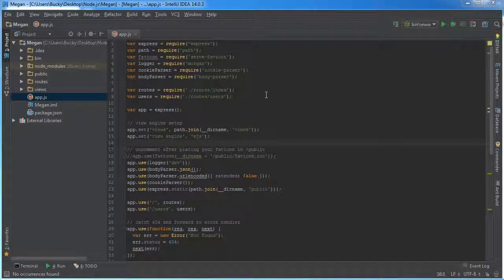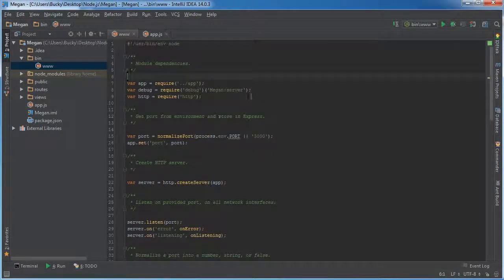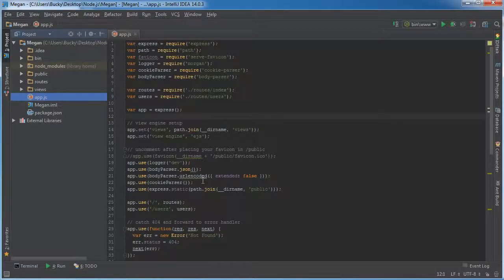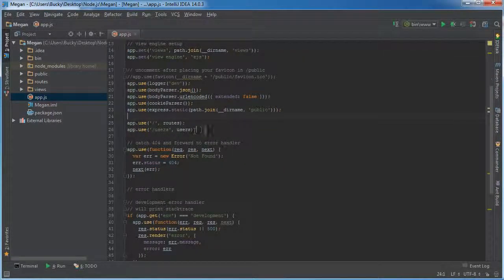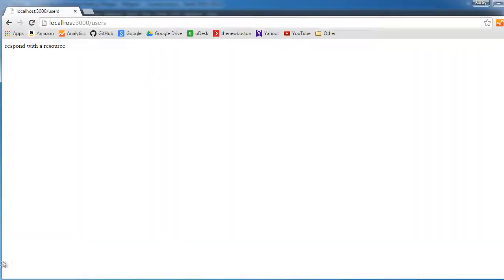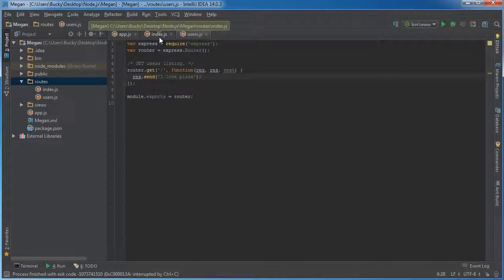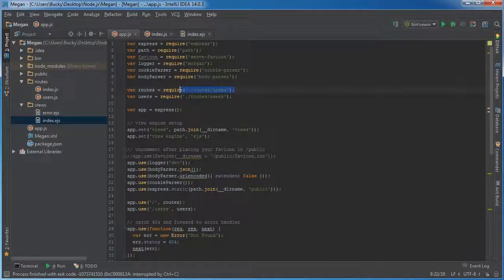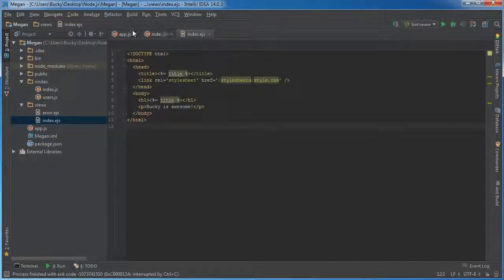Node js Tutorial for Beginners 17 Handling User Requests